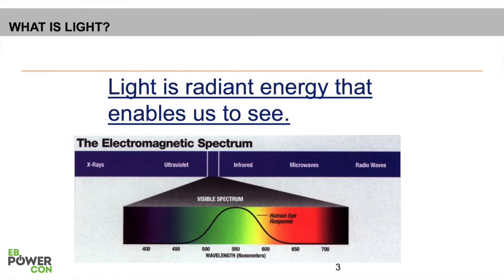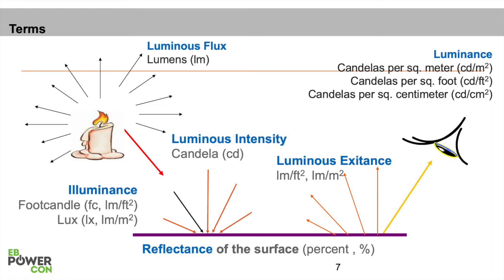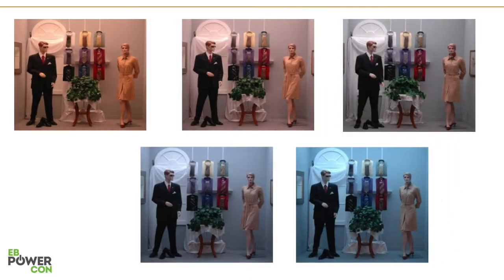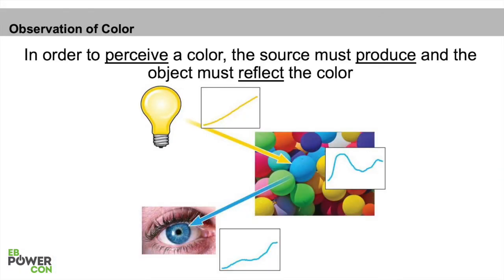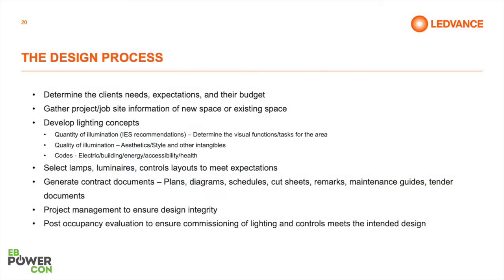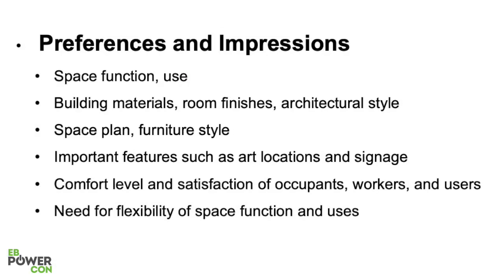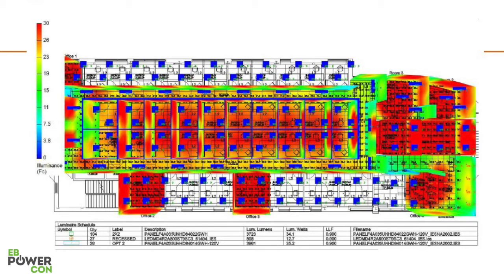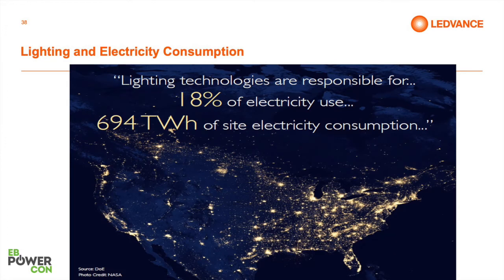Lighting Quality: Getting Back to Basics – EBPowerCon 2022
Our attention is often easily seized by the latest “shiny thing” which, in the world of lighting, happens quite regularly. LEDs, sensors, PoE, human-centric lighting... you get the idea.

But it bears remembering—and reviewing—the fundamentals of what makes a lighting scheme GOOD.

Linda Conejo, National Accounts/Business Development Manager in Canada for Ledvance, joins EBPowerCon to walk us through some fundamental tenets of lighting. She explains what light is and how we perceive both it and colour; CCT and CRI; IP and IK, and so much more, all of which will help you on your next lighting design or retrofit.

Launched by Electrical Business Magazine, EBPowerCon engages with subject matter experts—one-on-one and via panel discussion—to shed light on trends and technologies so as to empower our professional electrical community of contractors, engineers, maintenance, and related stakeholders with knowledge and insight into markets and opportunities.